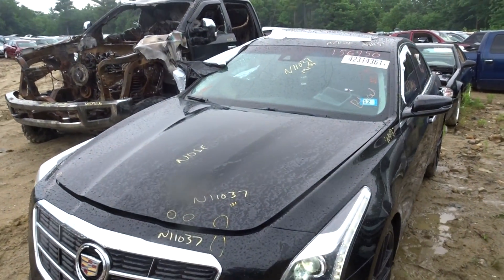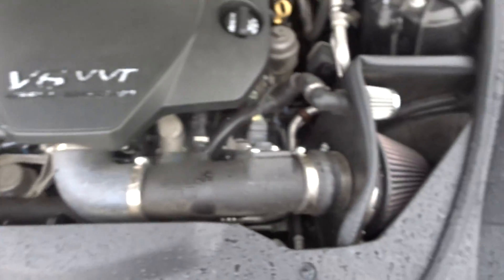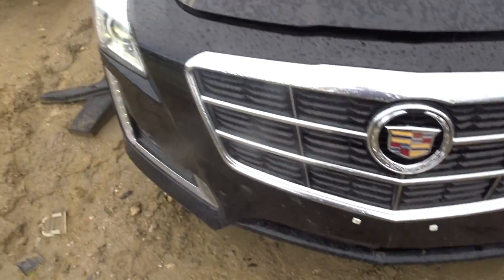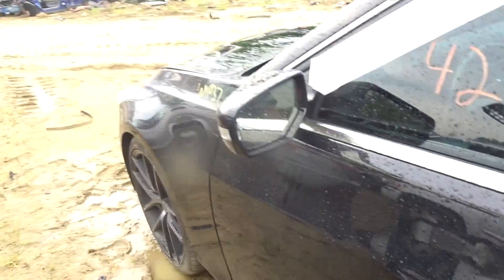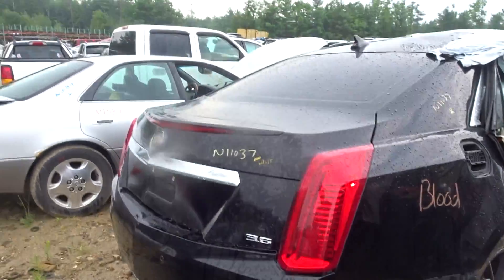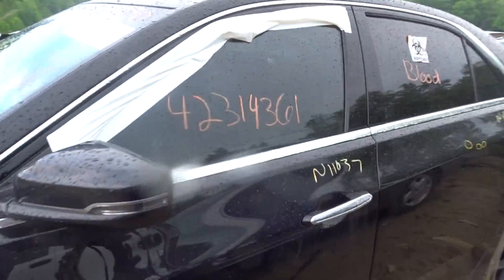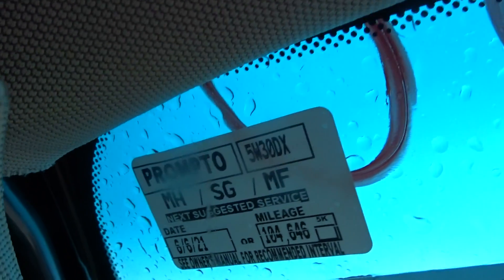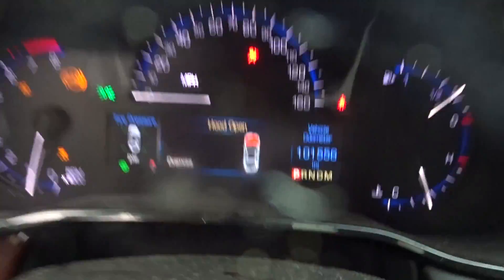NEATR Parts Out a 2014 Cadillac CTS | Used Car Parts | Used Car Parts Store | Part Number: N11037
Featured Vehicle:
-2014 Cadillac CTS
-101k miles

Call our Sales Team to Locate Used Cadillac Car Parts: 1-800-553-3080

Fast, Nationwide Shipping on all auto parts listed on the NEATR website.

24-hour Online Shopping | Nationwide Shipping